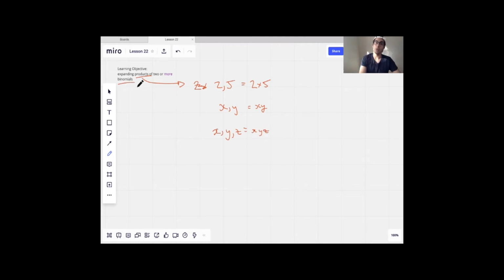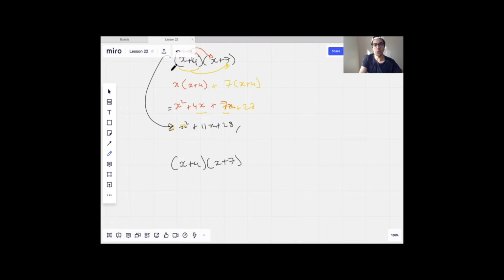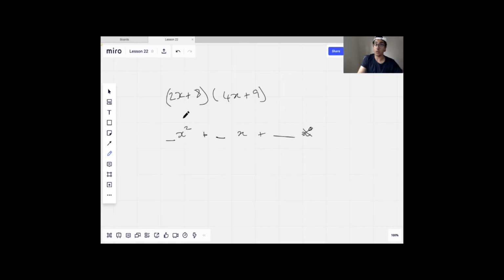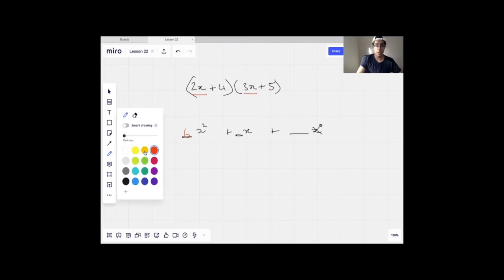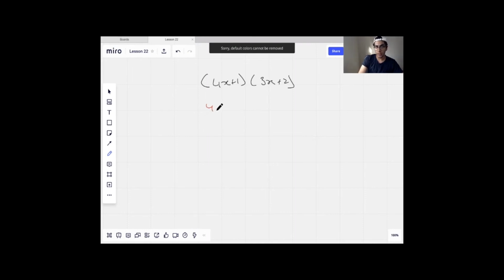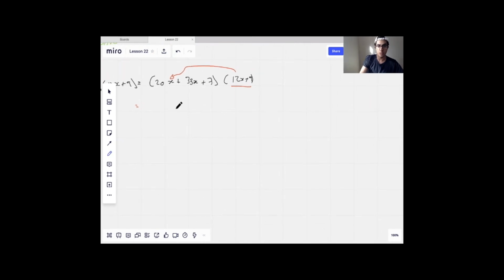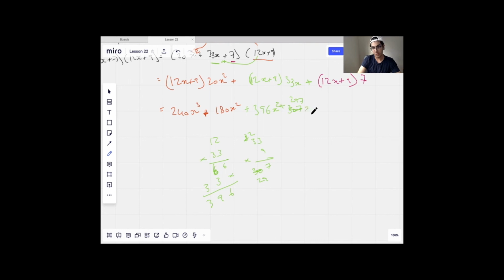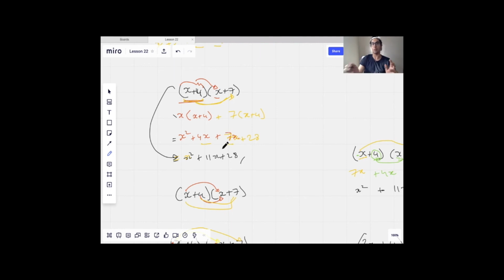GCSE Maths Expanding products of two or more binomials